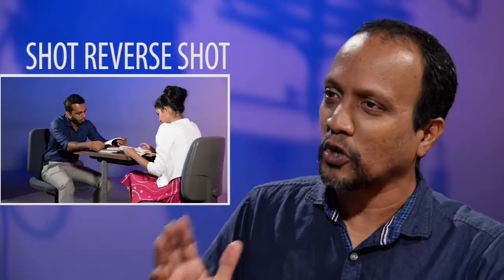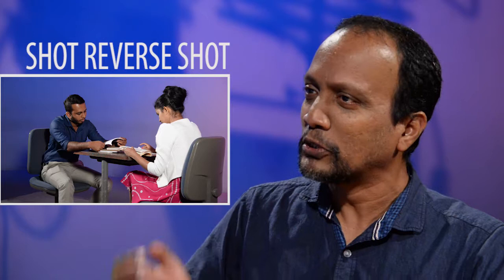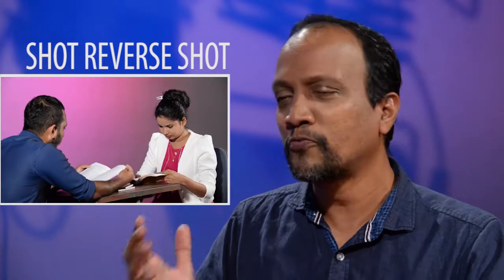Introduction to video editing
Instructional Video Production for Teaching and Learning: Interview techniques (Session 10/12). By the end of this video you will be able to understand the concepts behind video editing; appreciate the hardware requirements for video editing; and explore several user-friendly video editing software.